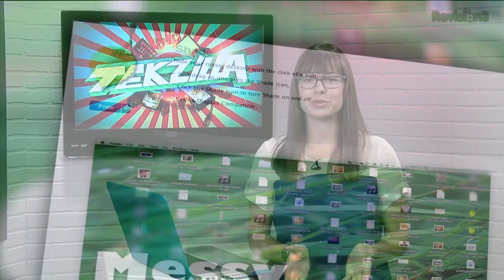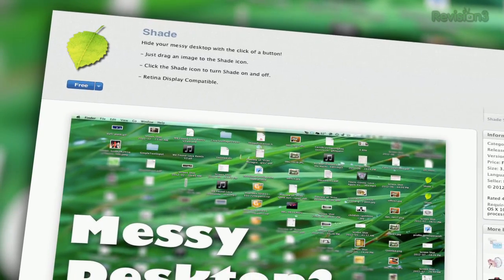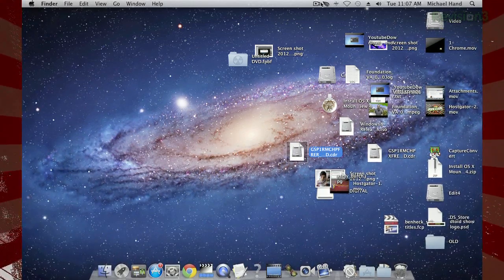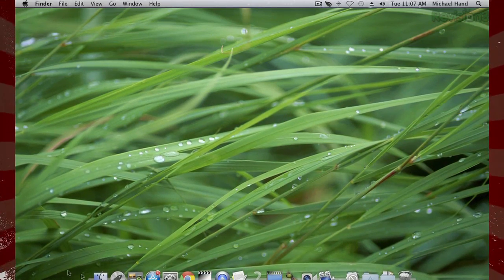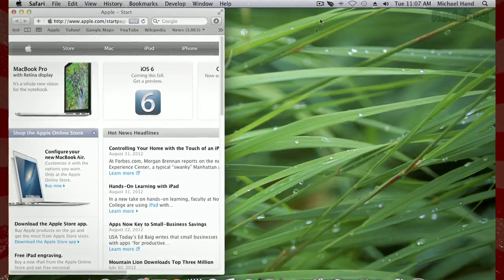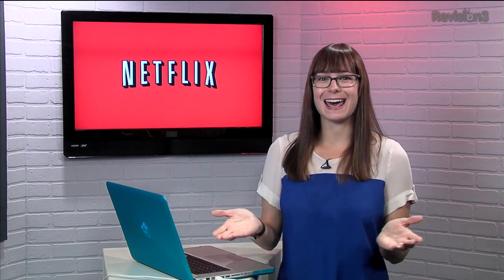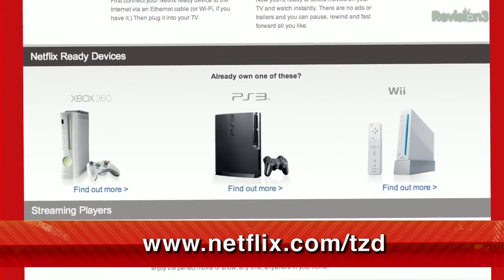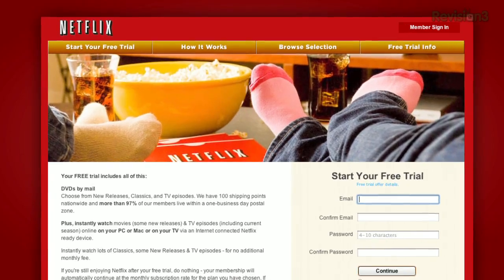Hide Your Messy Desktop With One Click - Tekzilla Daily Tip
Shade is a simple application that gives you the power to do one thing: hide the mess on your desktop with a single click. Toggle the app on and off in the menubar and even set your own image to act as the shade!